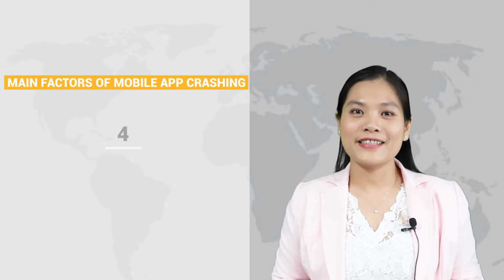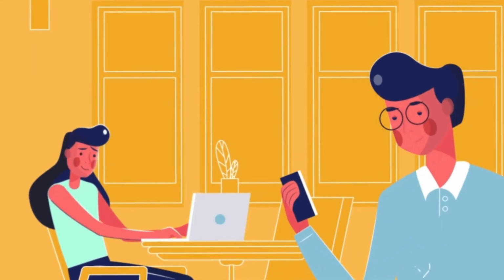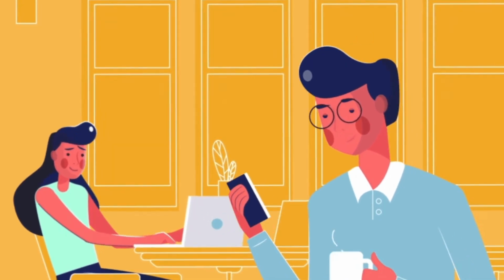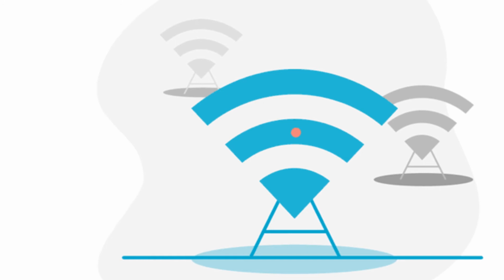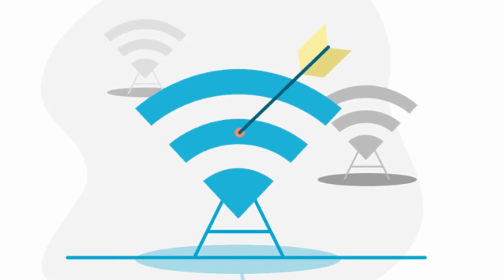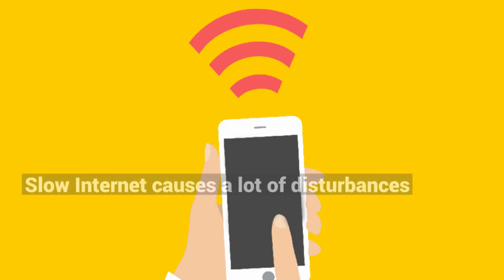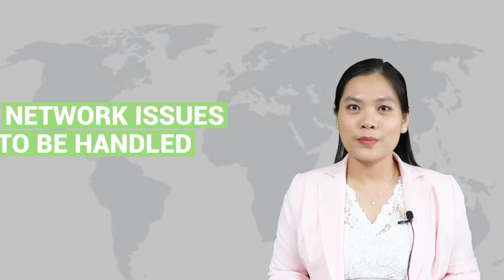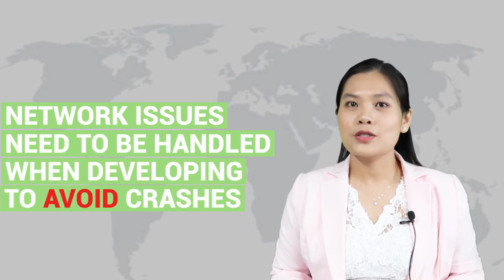What makes a WOW Mobile App: Ensuring stability (No crash) (4/5) | Testing | LTS Group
Hello, guys! Welcome to LTS Group channel.
Our channel is aimed at sharing information and knowledge about Quality Assurance, Testing, and Data Annotation for AI Development.

We've uploaded the series 'What makes a WOW Mobile App'.
Last time, we had a special guest, Binh Truong to discuss the topic “How to ensure the ability by UX design”. How about the video?
Today is the fourth video of this series.
Let's go deeper and discuss ensuring stability without crash.

(00:00) Intro
(01:06) Main Factors of the mobile app crashing
(01:11) 1. Mobile Resource
(01:52) 2. Error Handling
(02:34) 3. Device Differences
(03:14) 4. Network Issues
(03:46) How to improve mobile app stability
(03:51) 1. Be aware of the factors
(04:19) 2. Monitor the crashes